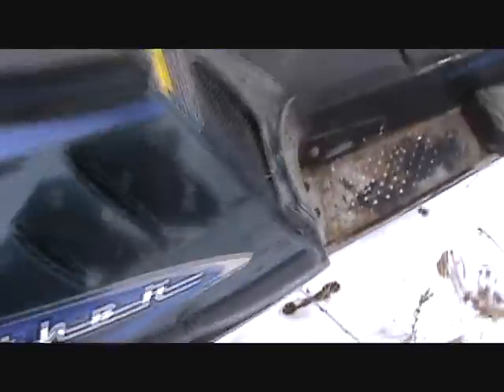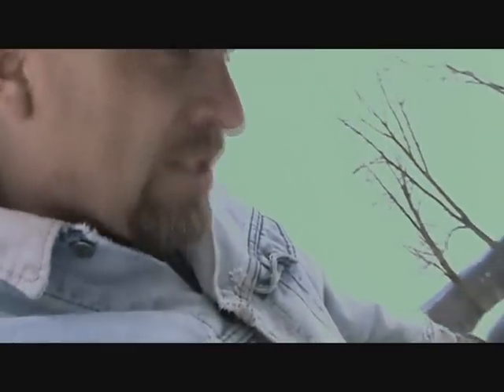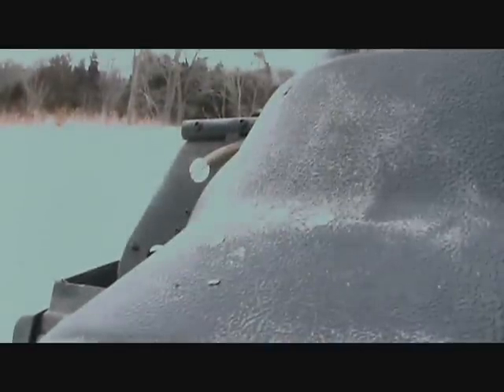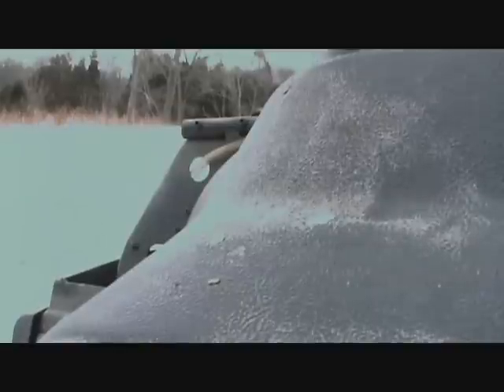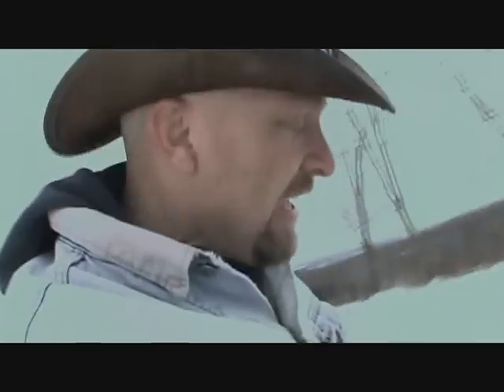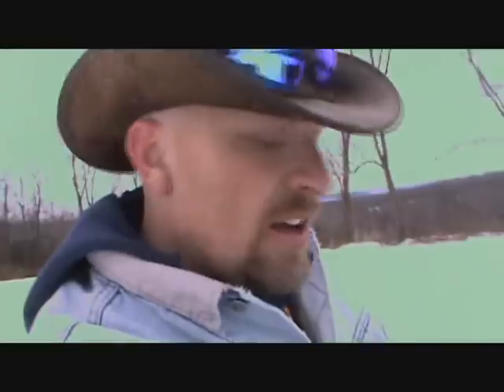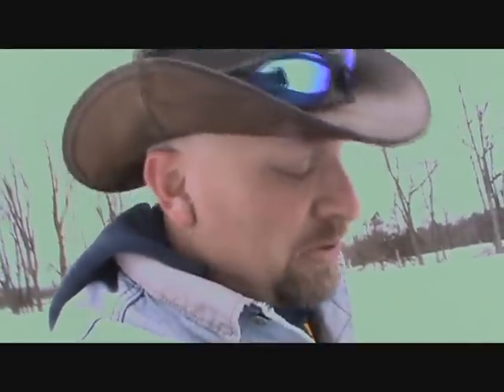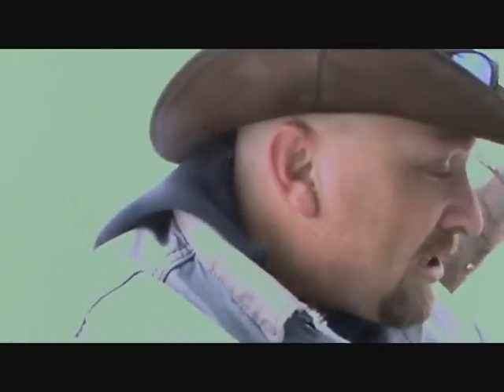snowmobile start fail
my son tim was riding the snowmobile and the plugs fowled so i am trying to get it to start. but there is something else wrong.